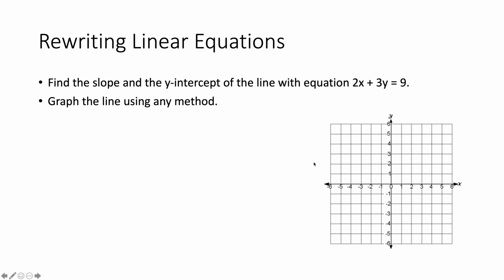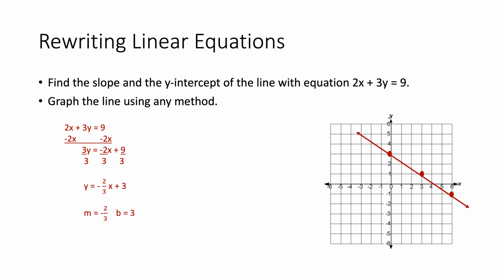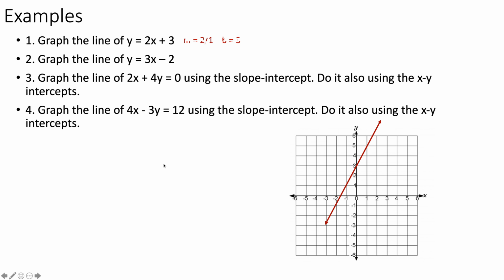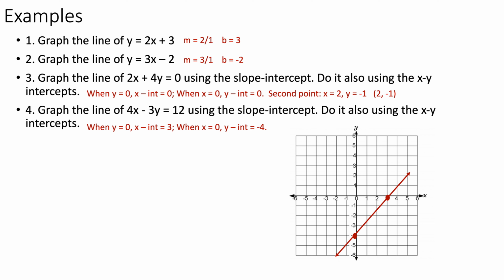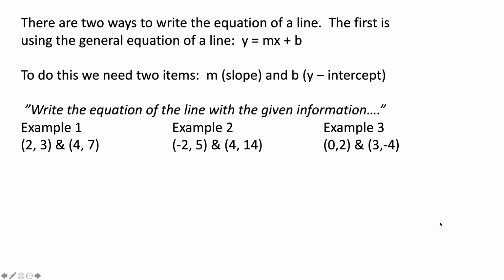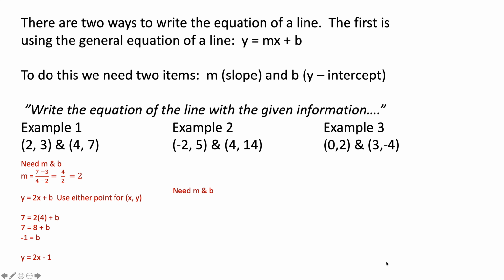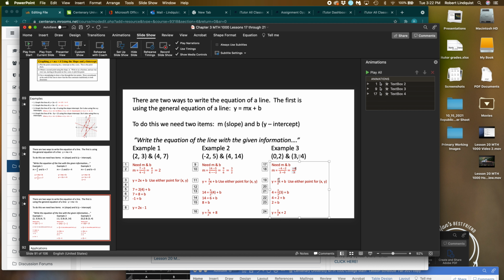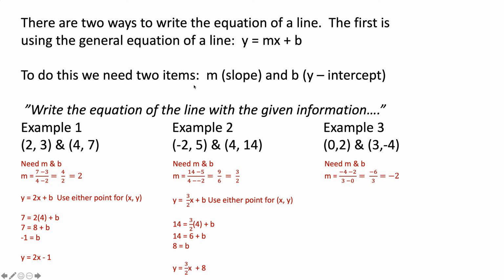Lesson 20 MTH 1000 Video 3